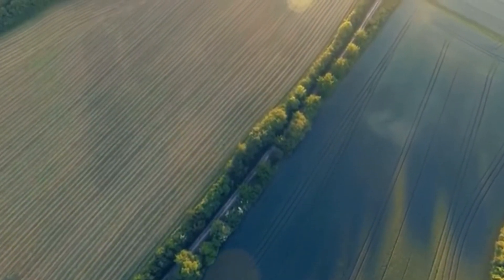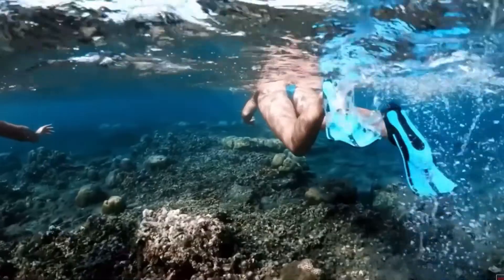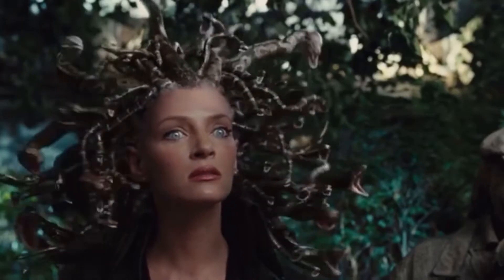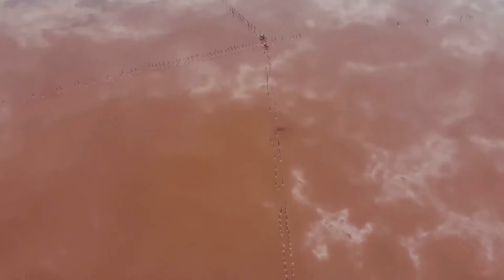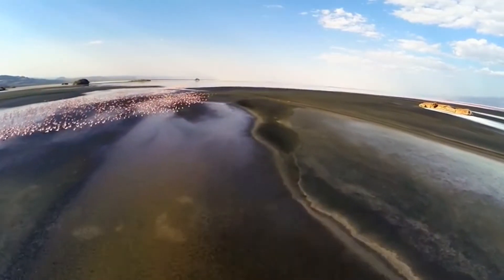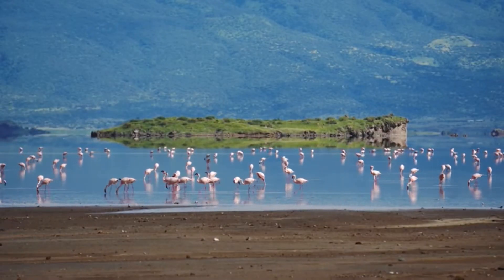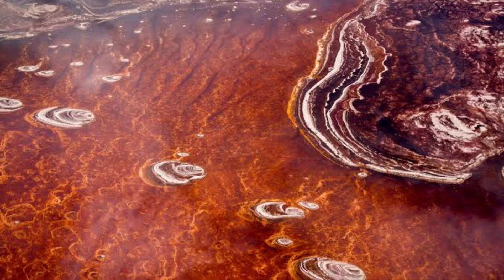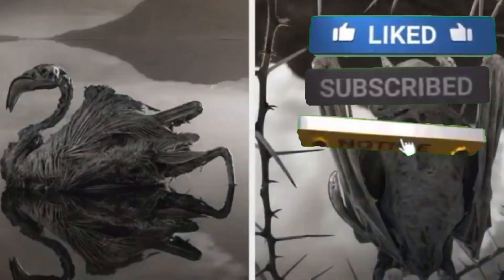The AFRICA “LAKE” that can turn you into Stone (must watch)